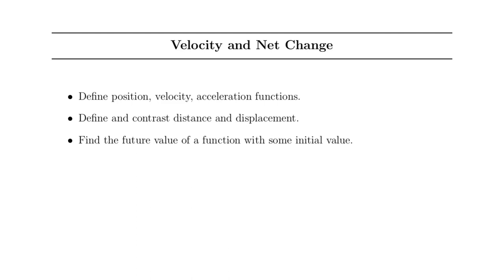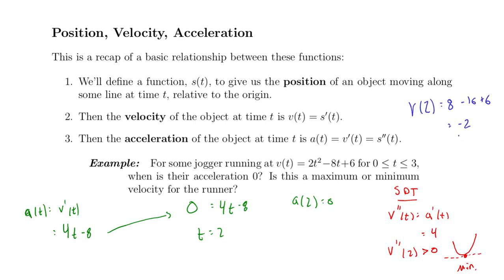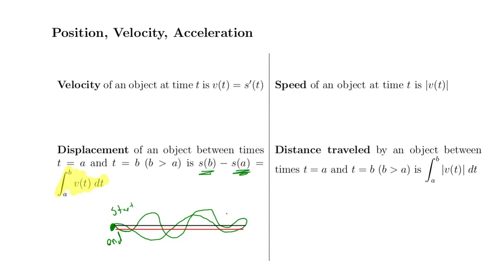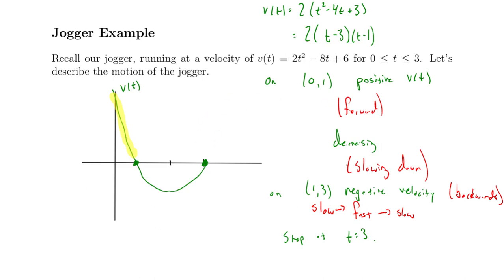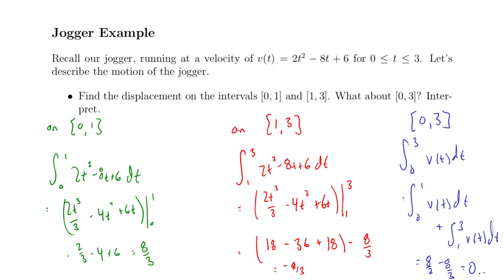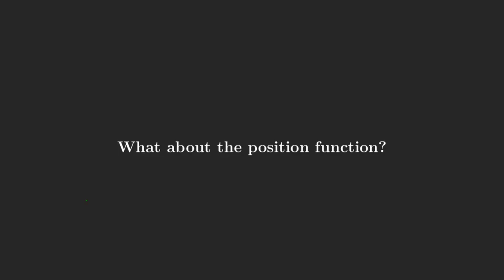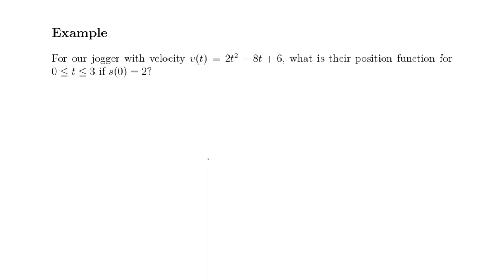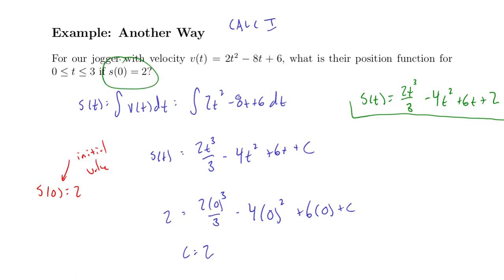Velocity and Net Change